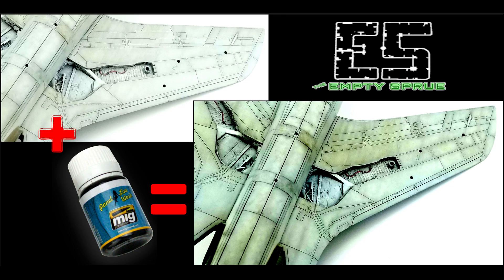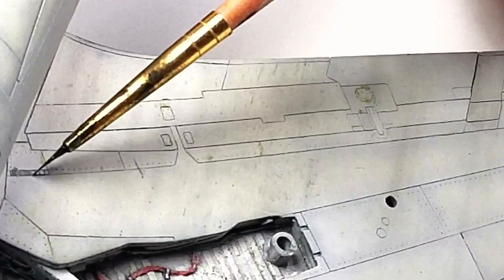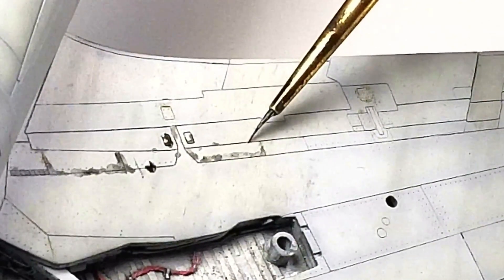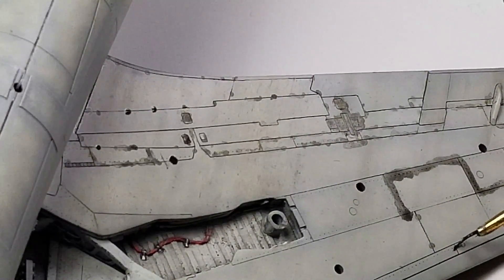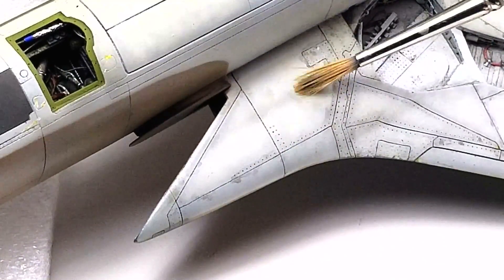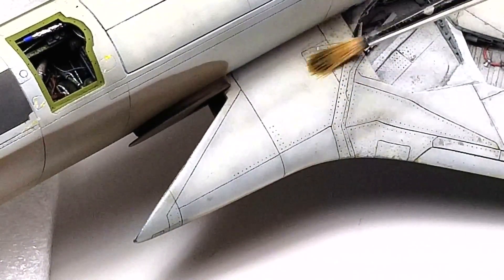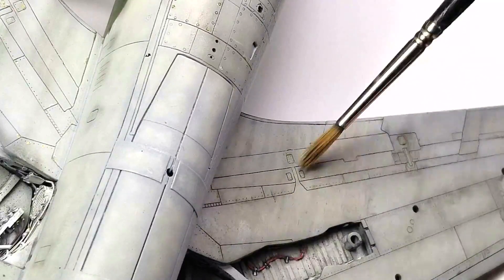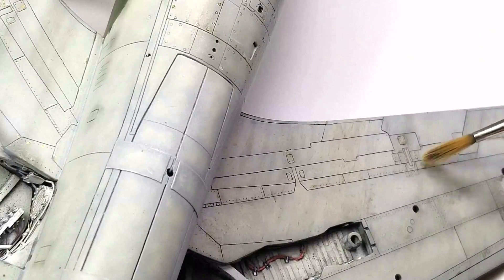How to use Mig Ammo Panel Line Wash for 2 Weathering Effects At Once!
In this video, I'll show you how to use Mig Ammo Panel Line Wash for a subtle, natural weathering effect combining two very different techniques simultaneously

Here are links to the products used in this video:
Mig Ammo Panel Line Wash
Mona Lisa Odorless Paint Thinner
Alclad Klear Kote Semi-matte

Does masking model canopies drive you crazy? Watch my video for an awesome trick that makes masking canopies FUN and EASY!